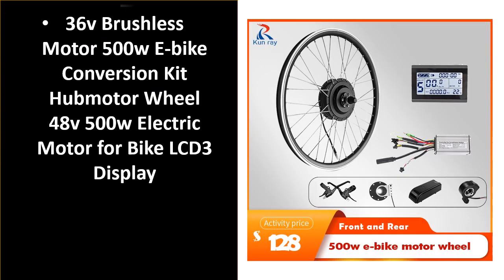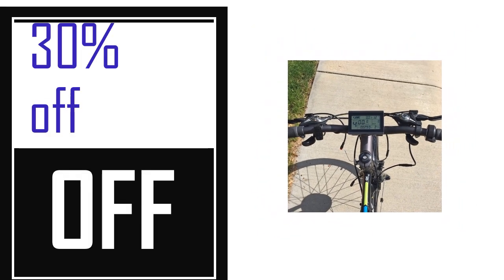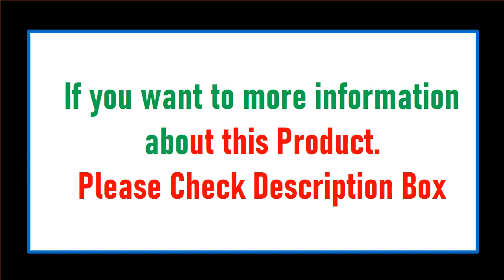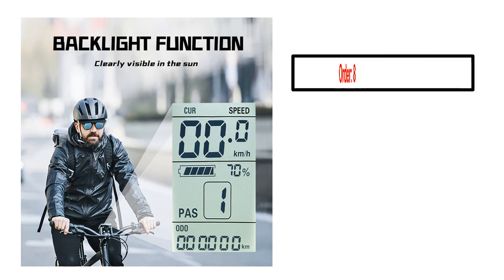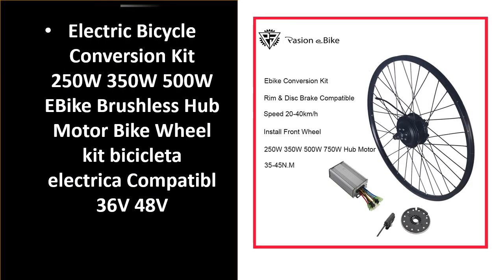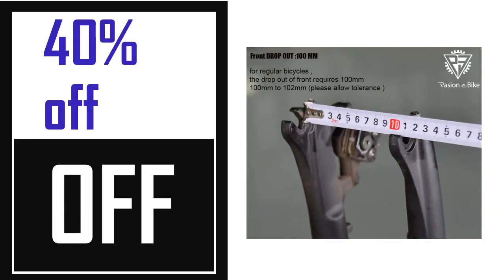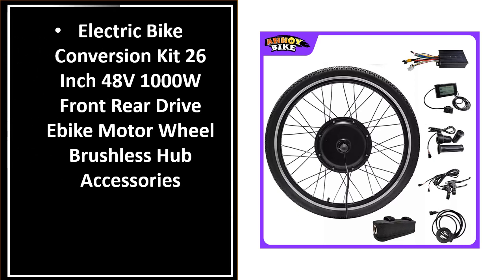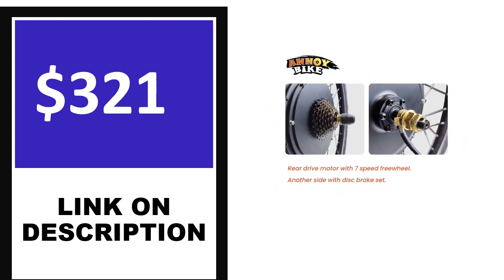Best Electric Bike Conversion Kit On Aliexpress 2023 (TOP 5)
5. Bafang Ebike Conversion Kit Hub Motor 36V 48V 500W

4. NBpower 135mm Dropout 90km/h Max Speed Electric Bike Motor

3. QS205 V3 48-72v 5000W 3.5T/5T Rear Wheel Electric Bicycle Motor Kit

2. Electric Snow Bike Conversion Kit, Fat Tire, Beach Bicycle, Rear Rotate Wheel

1. NBpower 135mm Dropout 72V 3000W Ebike Motor Wheel Kit Electric Bicycle Conversion Kit